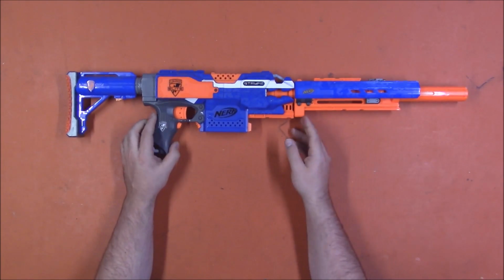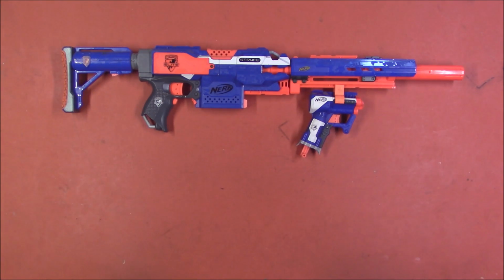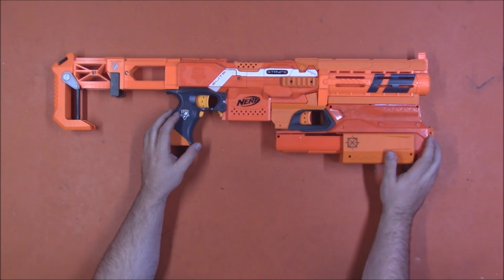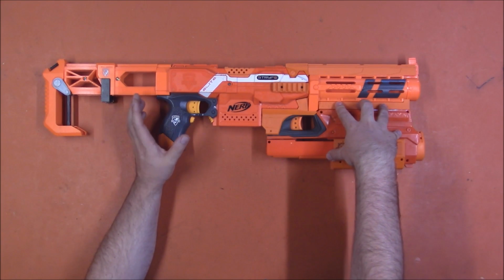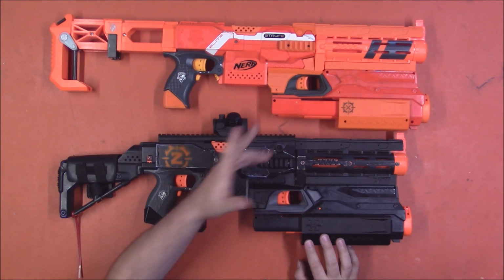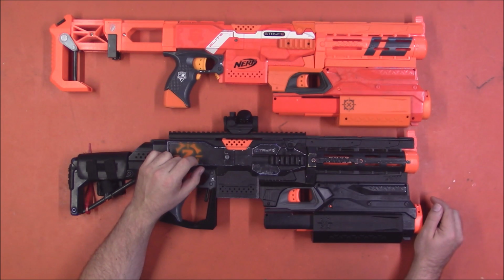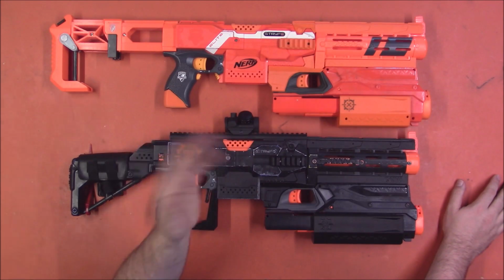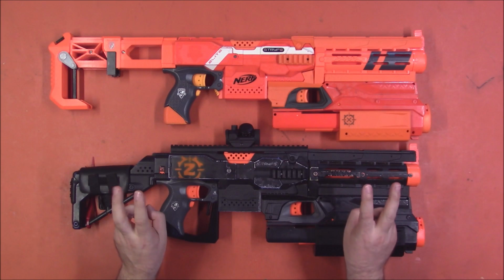Campbell Nerf Works - Standard Auxiliary Stryfle Kit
CaptainXavierNerf

Mailing Address:
Chaylo Laurino

 Alterations: spliced.